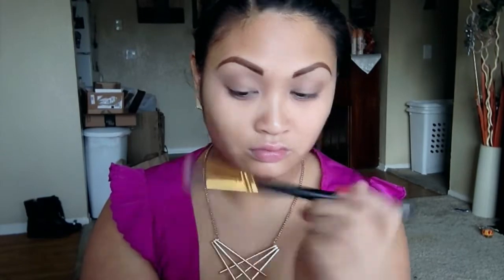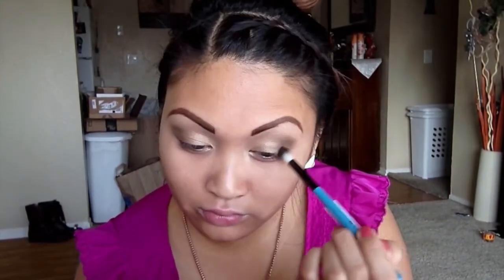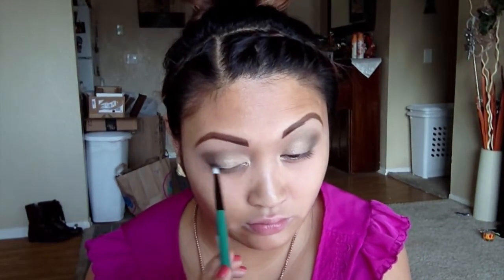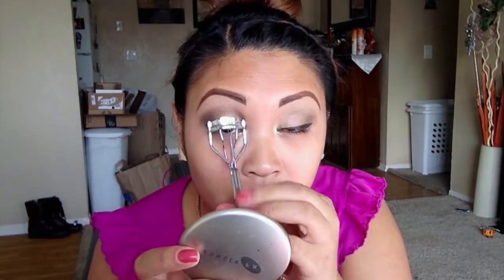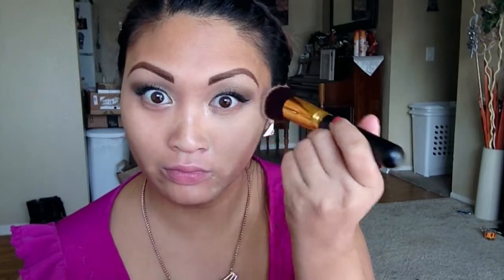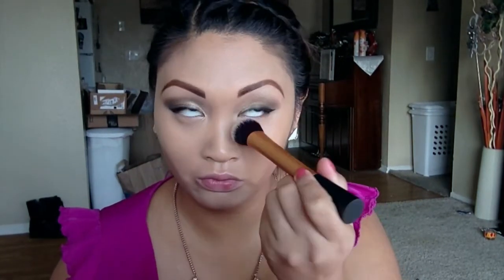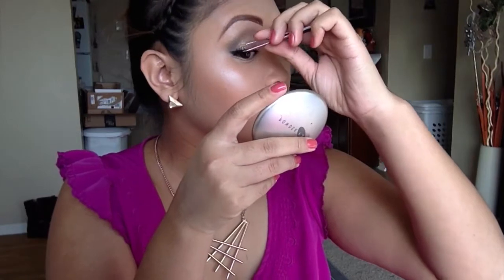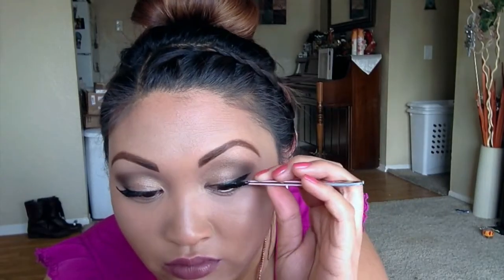Gold & Mauve | New Brushes!!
I really love the way this look turned out even though I was intending on a purple smokey eye. See you soon!

Have a wonderful day loves,
Vanessa Jacqueline xoxo

PRODUCTS USED...

EYEBROWS
♡ Jordana | Eyeliner in 39 Medium Brown
♡ Urban Decay | Naked Palette | Naked

EYES
♡ Maybelline | Fit Me Concealer in 35 Deep
♡ Urban Decay | Naked Palette | Buck, Half Baked, Smog, Darkhorse
♡ Ulta | Glitter Eye Top Coat | Fairy Princess
♡ e.l.f. | Black Liquid Eyeliner
♡ Tarte Cosmetics | Lights, Camera, Splashes Mascara
♡ Map of Beauty | Eyelashes | Black #01

FACE
♡ Neutrogena | Shine Control Makeup SPF20 in 70 Fresh Beige
♡ Benefit Cosmetics | PowderFlage Light Diffusing Setting Powder

CONTOUR/BRONZER, BLUSH, HIGHLIGHT
♡ Wet n' Wild | ColorIcon Bronzer SPF15 in 740 Bikini Contest
♡ Benefit Cosmetics | Dallas
♡ Urban Decay | Naked Palette | Virgin, Sin

LIPS
♡ Essence Lipliner | 05 Soft Berry
♡ MAC | Blankety

BRUSHES
♡ EcoTools, MAC, Real Techniques, Ailunce, BH Cosmetics

More about my look...

OUTFIT
♡ Old Navy | Magenta/Fuschia Top
♡ Claire’s | Necklace, Earrings

☞  MacBook Pro
☞  iMovie

MUSIC
FEATURED BRUSHES!

Ailunce | 10pc Premium Kabuki Makeup Brush Set

Want to shop your favorite stores like Ulta, Sephora, Nordstrom, The Body Shop, or American Eagle Outfitters AND get money BACK?? Talk about guilt free! Ebates is the pioneer and leader of Cash Back Shopping. Use the link below to sign up and refer friends to get even more cash back when your friends make their first purchase.